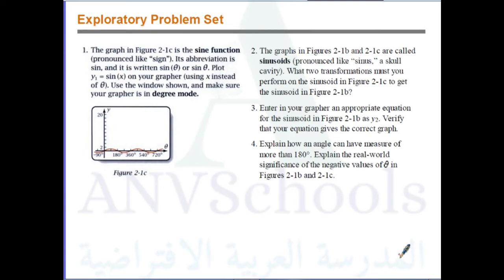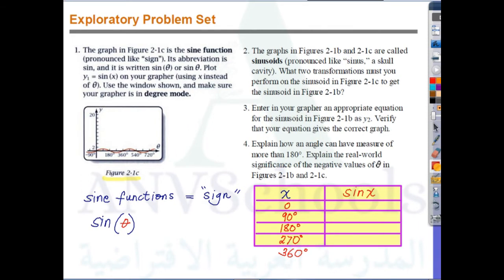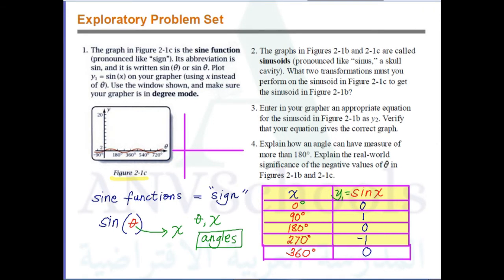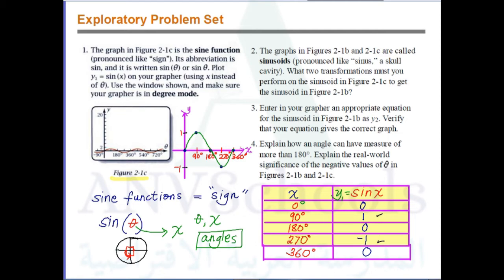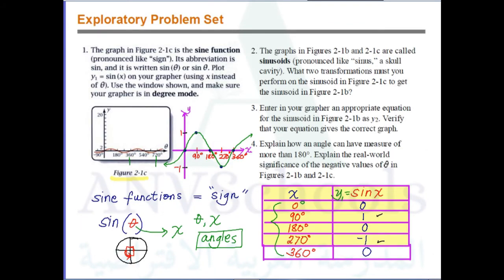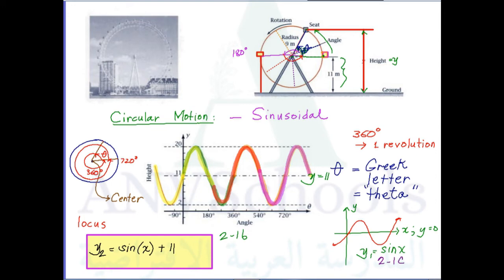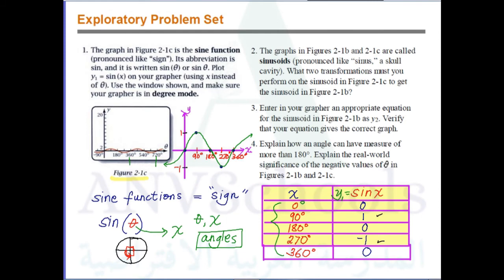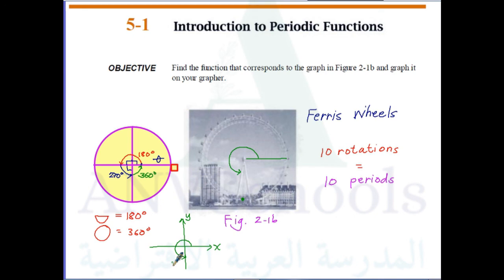Trigonometric and Periodic Functions-Part2